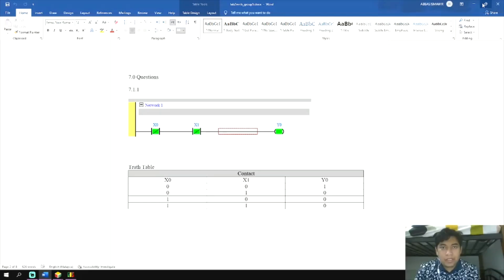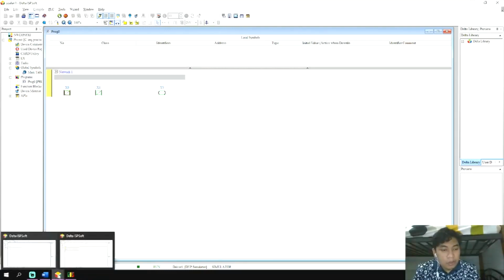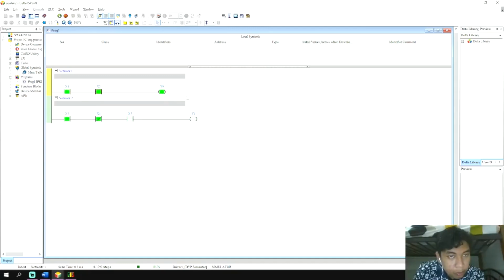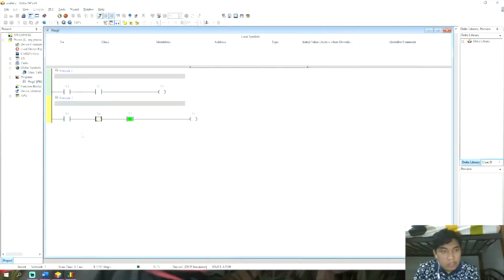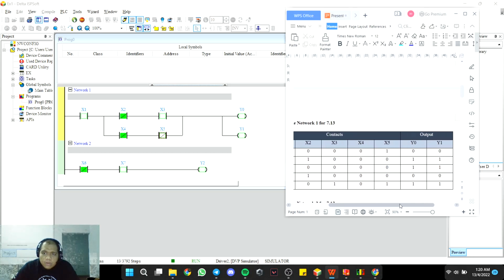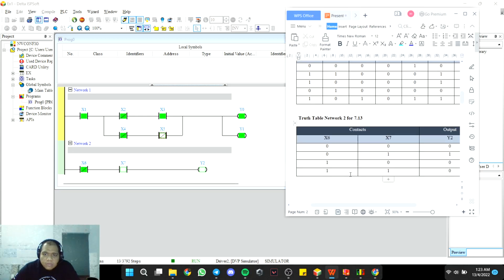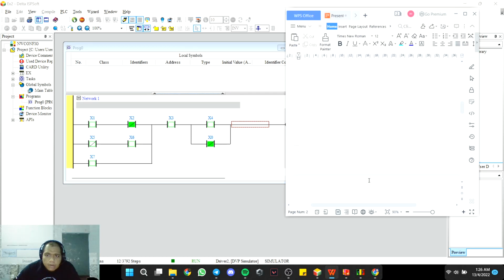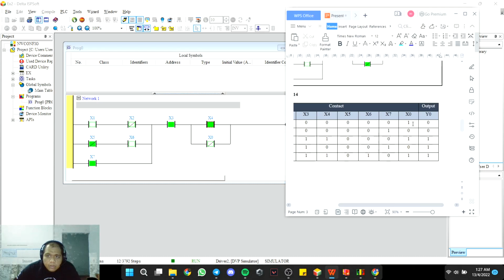Presentation Report MRIB (Group 5) Lab 2 Engineering Practice